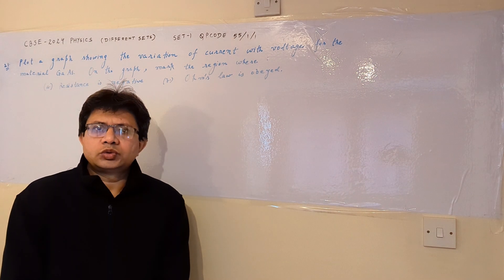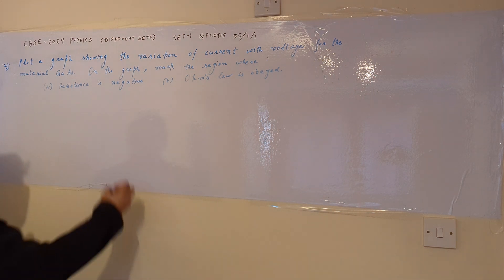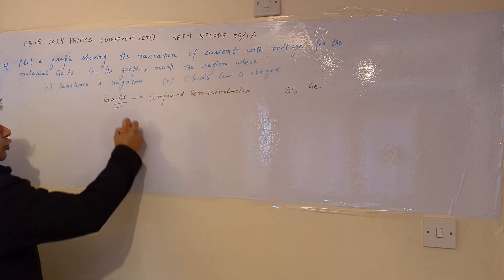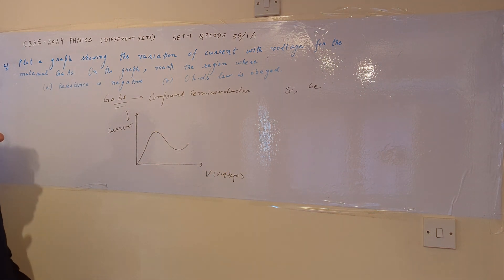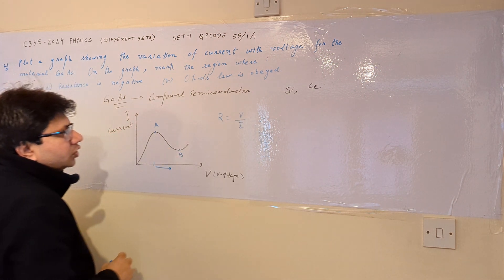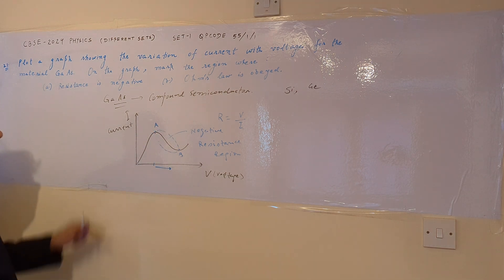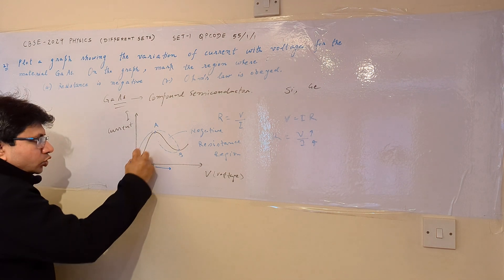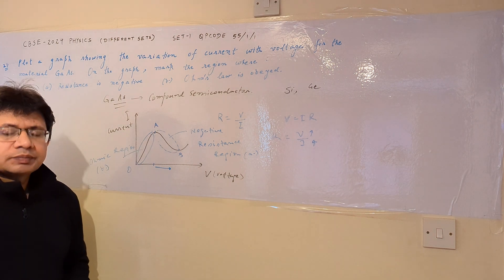Plot a graph showing the variation of current with voltage for the material GaAs. On the graph...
Positive and Negative resistance region concepts